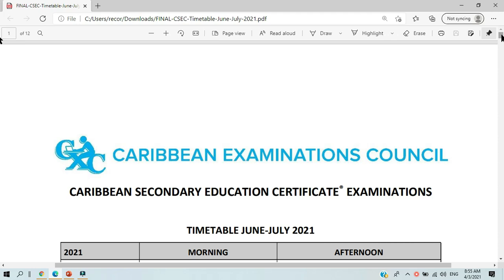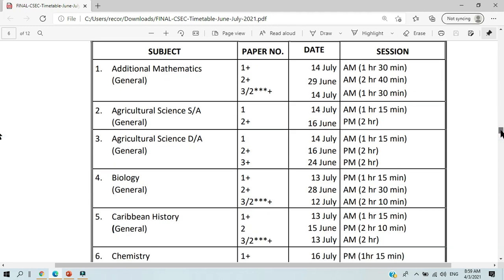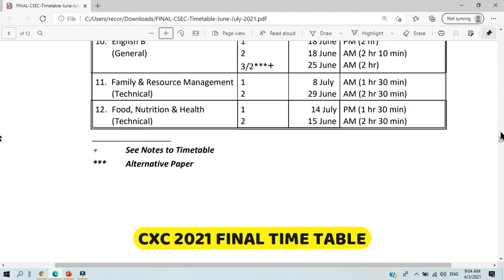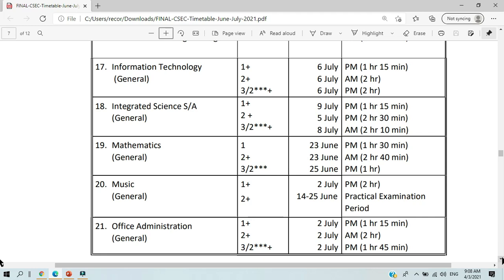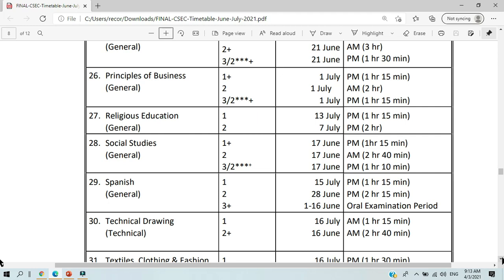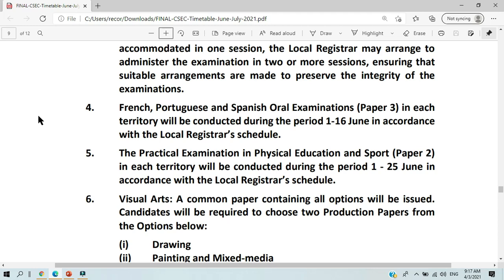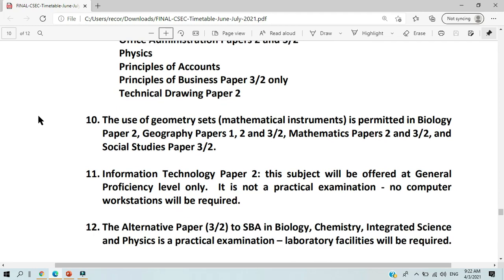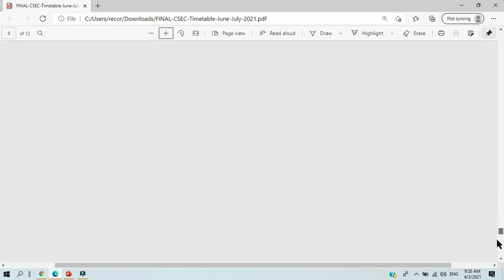CXC/CSEC Timetable 2021 - JUNE/JULY Final Timetable | CSEC Biology TCP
CXC/CSEC Timetable 2021 - JUNE/JULY Final Timetable. The CSEC exams will be between June and July. This document contains all the subjects offered by CXC.